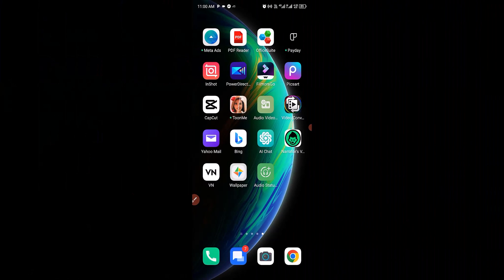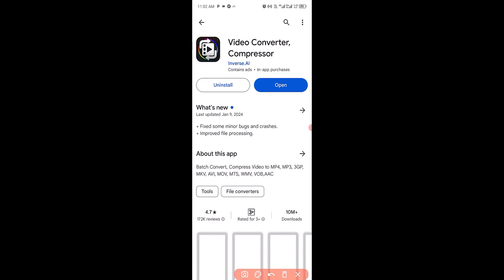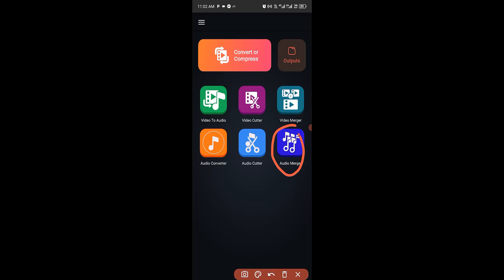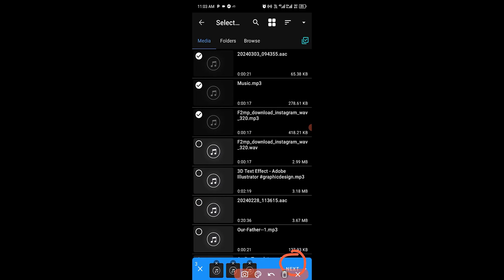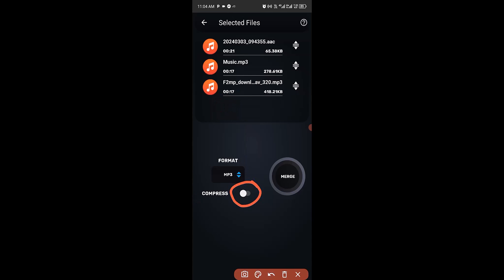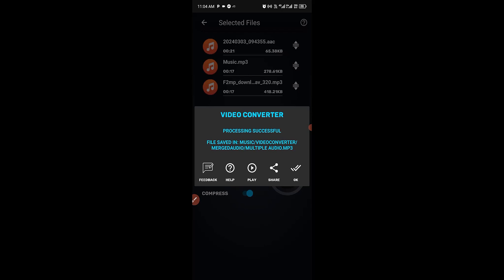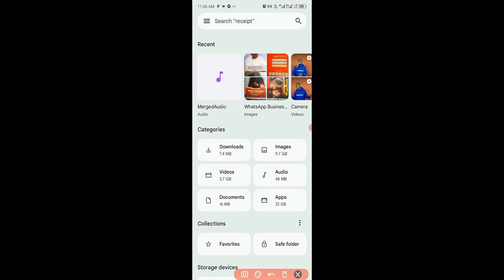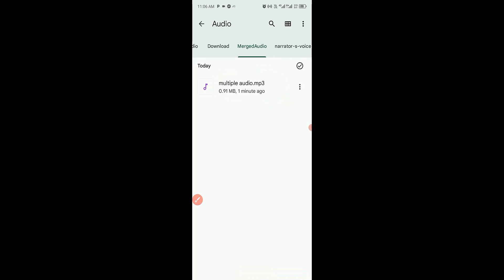How to Merge Multiple Audio into MP3 for Android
Do you want to merge multiple audio files into one MP3 file on your Android device? In this video, I will show you how to do it easily and quickly using a free Android App called Video Converter. Video converter is a powerful audio joiner that can combine any number of audio files in various formats, such as AAC, FLAC, MP3,OGG, WAV, WMA, and more. You can also adjust the output settings, such as bitrate, sample rate!
Timestamp:
00:00 Intro 🎬
00:07 Subscribe Reminder 🔔
00:21 Tutorial Introduction 📱
01:06 App Installation 📲
01:35 Audio Merger Selection 🔊
02:52 Format Selection 🎵
03:11 Audio Compression 💿
03:46 File Naming & Conversion 🔄
04:21 File Playback 🔉
04:37 Conclusion & Farewell 🖐️